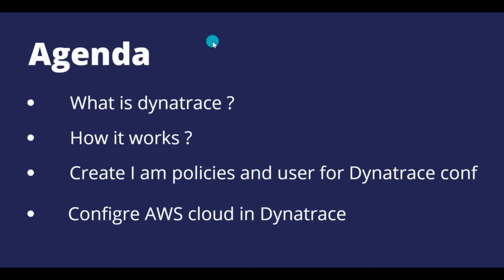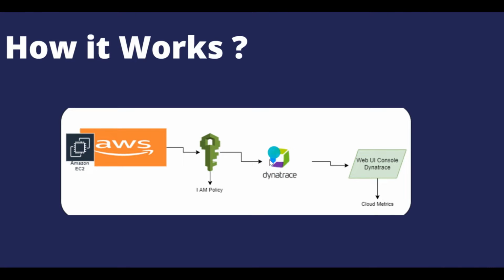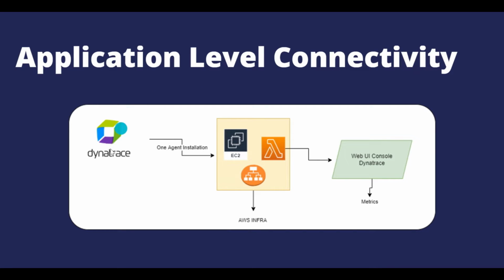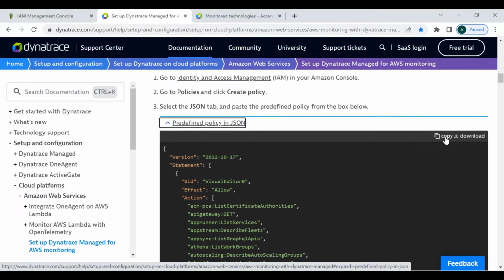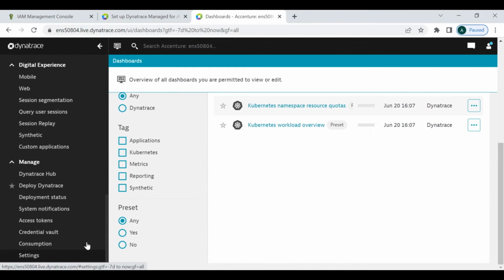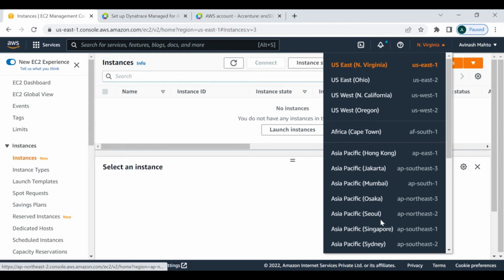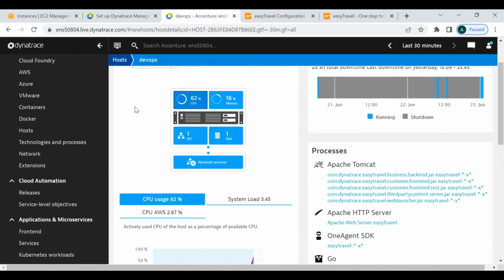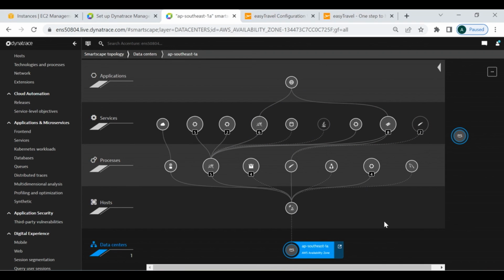How to integrate AWS Cloud with Dynatrace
This tutorial helps you to integrate AWS Cloud with Dynatrace. The tutorial covers following sections.
1. Dynatrace introduction
2. How Dynatrace Works (Explanation with Architecture Diagram)
3. Two method to integrate AWS Cloud with Dynatrace
4. A short briefing on Application Service flow in Dynatrace

Please use this link to create Dynatrace policies in AWS IAM section